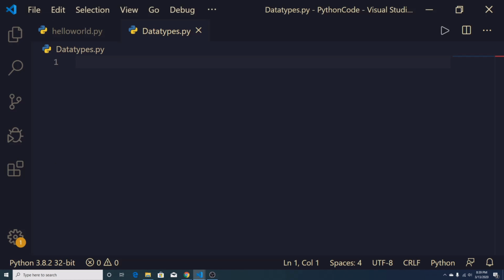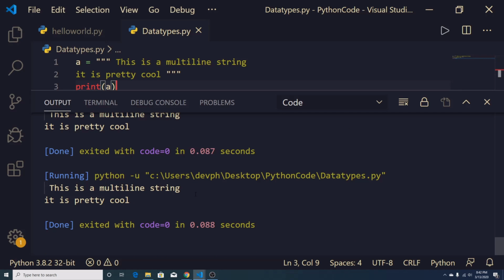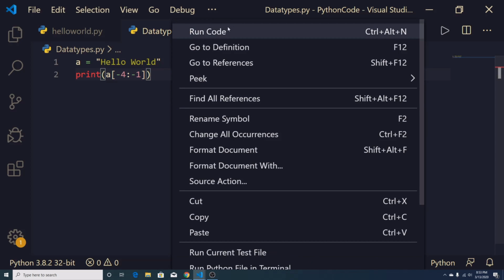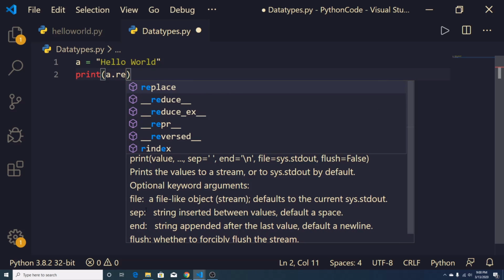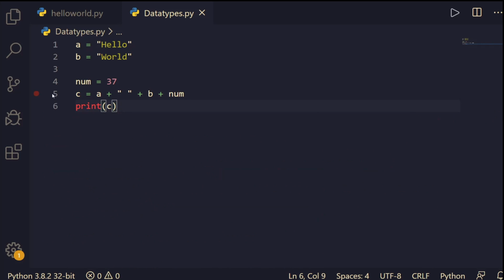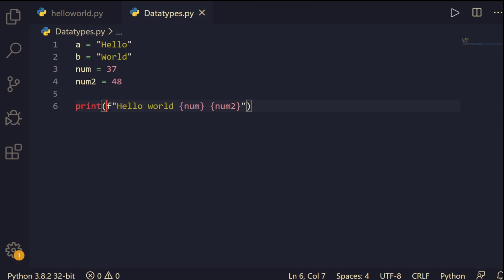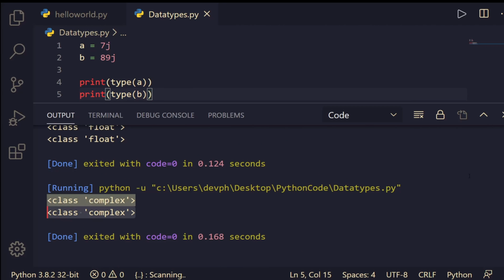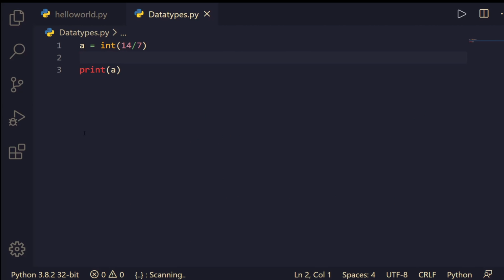Python 2020: Introduction to Programming (Part 2)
In this video, we are learning about the python basic data types; the String and Numeric.